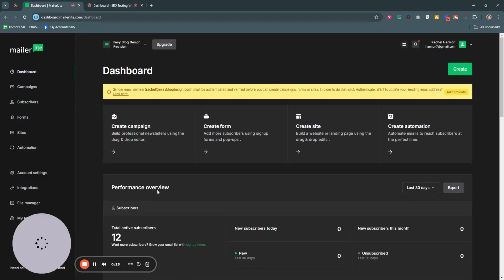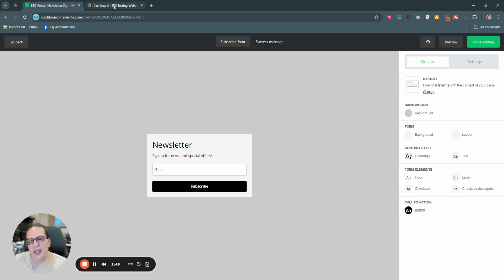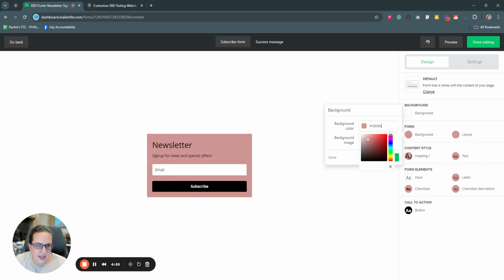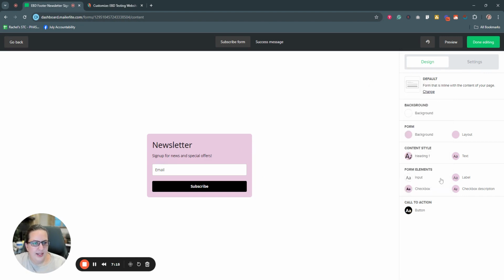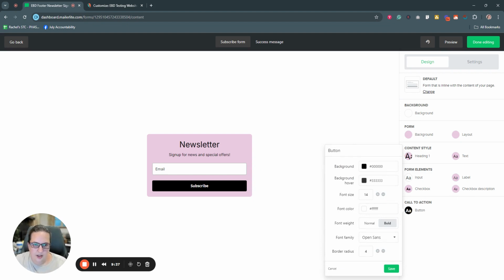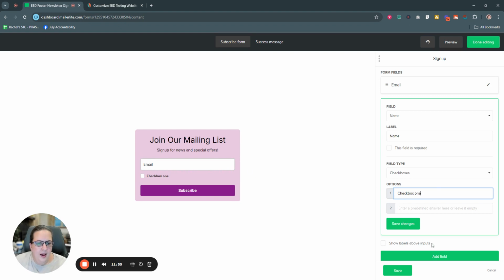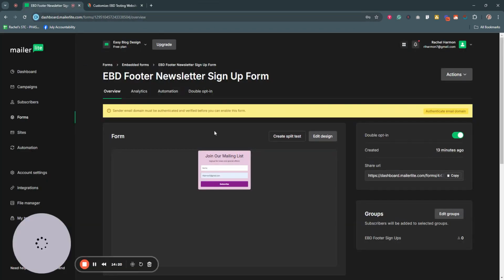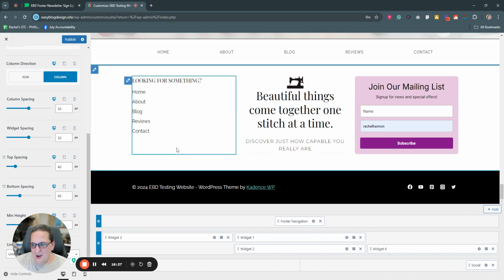How to Create a Sign Up Form for Your WordPress Website Footer in Mailerlite